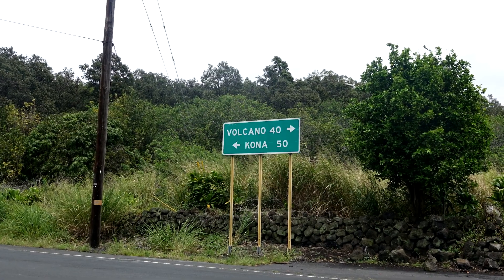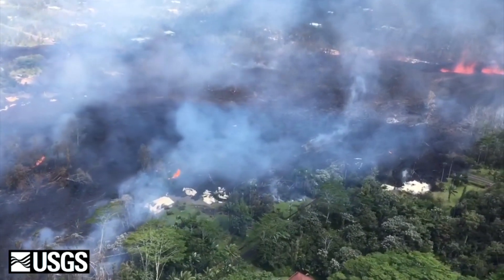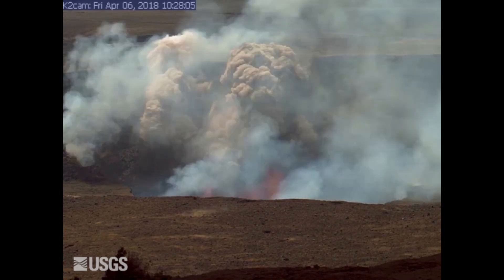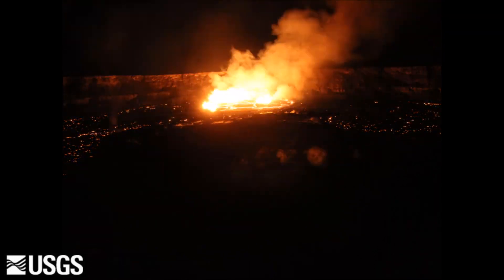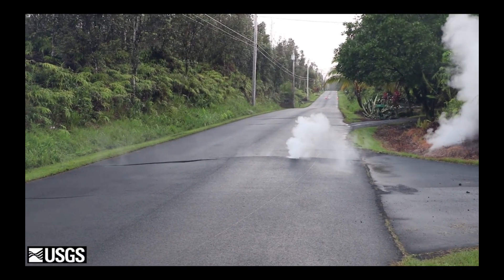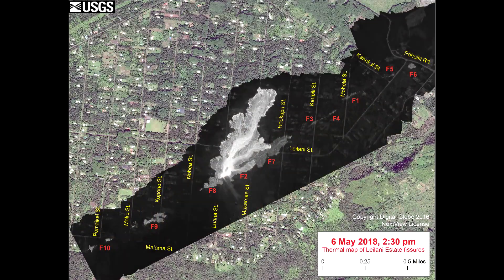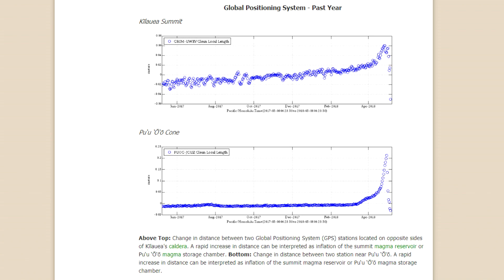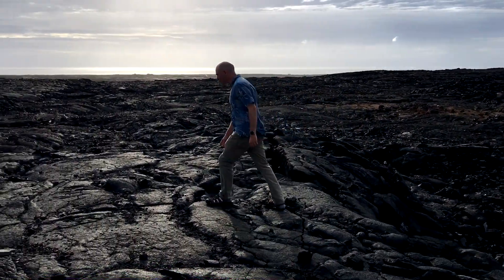Kilauea - The World's Most Active Volcano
In the month since I visited Kilauea a lot has happened, I though I was lucky to see the pool of lava in Halema'uma'u crater rise high enough that I was able to see bubbling lava from the Jaggar museum. However as we know now this was leading up to something bigger.

Many of the videos I use here are provided by the US Geological Survey

Of course I originally thought my videos of bubbling lava would be pretty cool, along with a bunch of other volcano related video I shot before recent events put it into perspective.